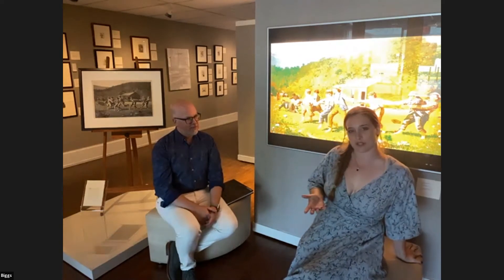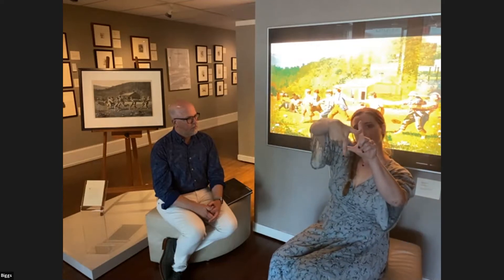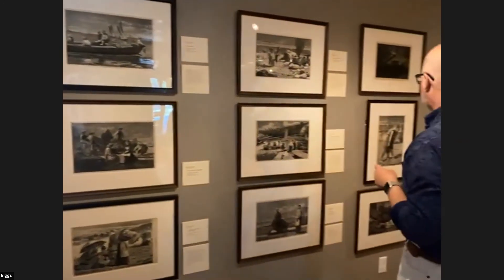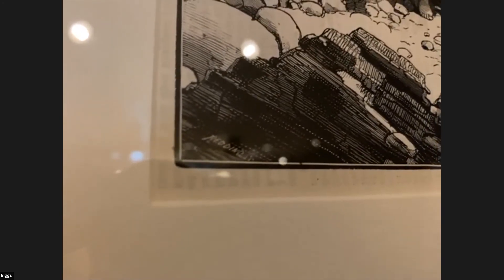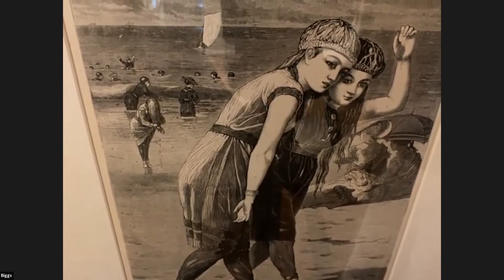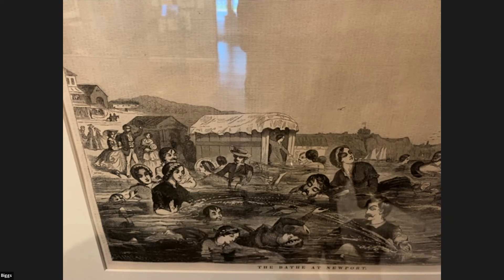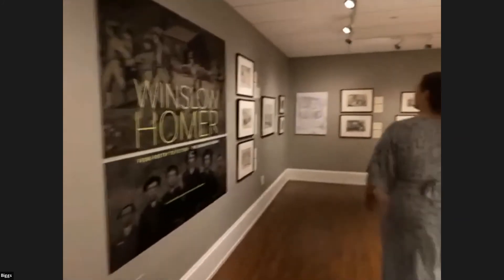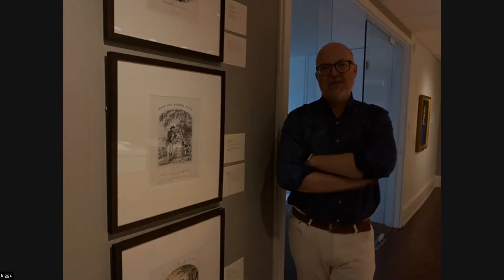Winslow Homer Virtual Tour - Part 1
In this two part series Biggs Curator of Community and Academic Programs Kristen Matulewicz sits down with former Biggs Curator Ryan Grover to discuss highlighted pieces from the exhibition Winslow Homer from Poetry to Fiction the Engraved Works. This large scale exhibition covers a staggering 220 works!